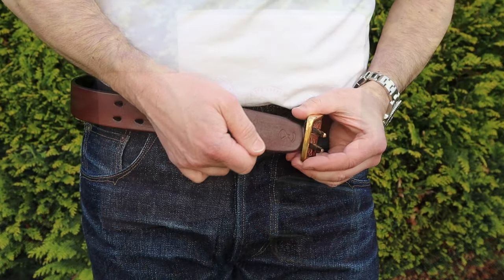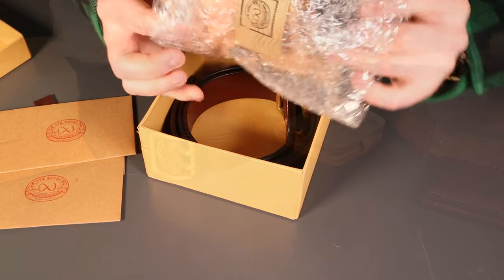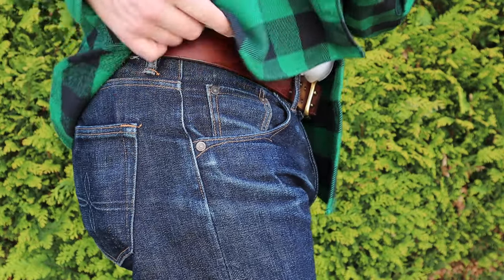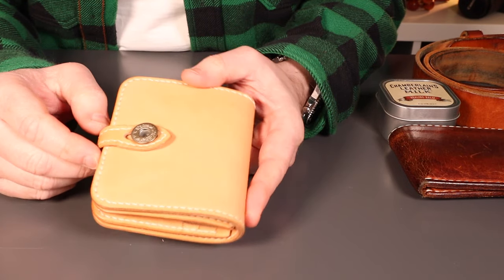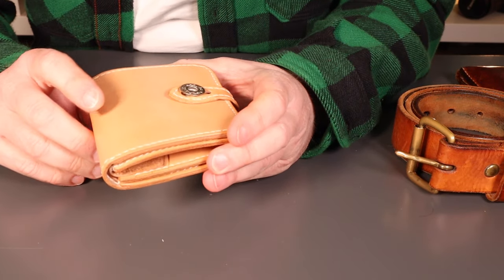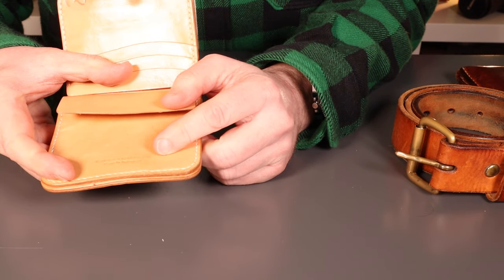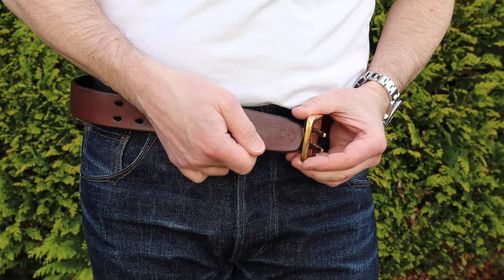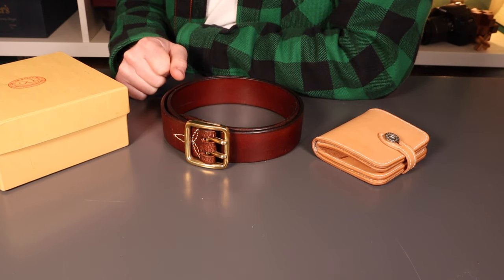Hand Cut & Sewn - SYH Goods: Bandai Wallet & Himalaya Belt